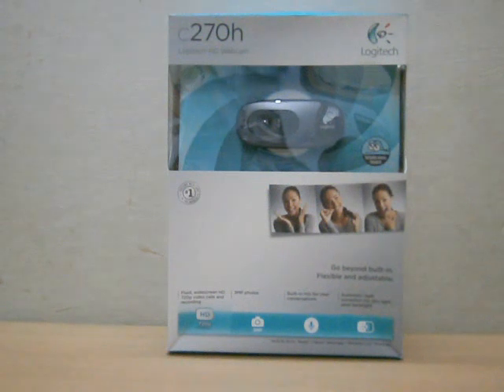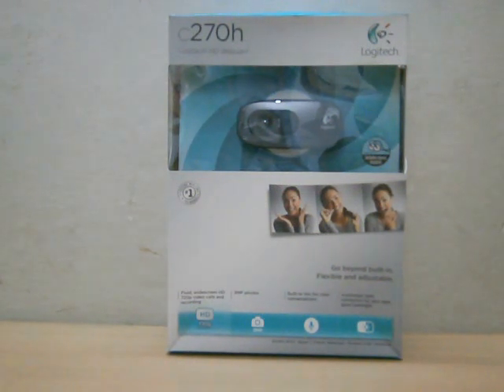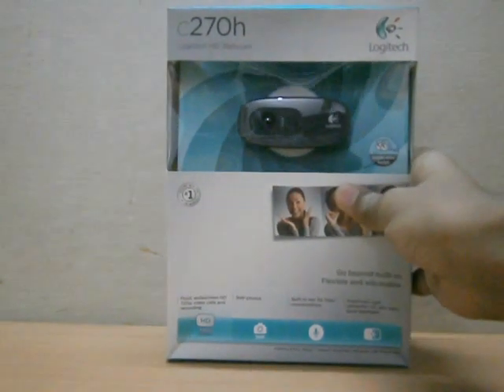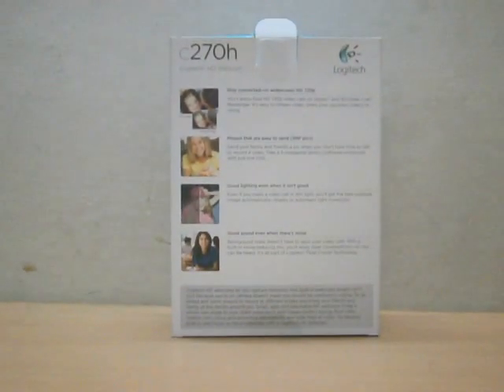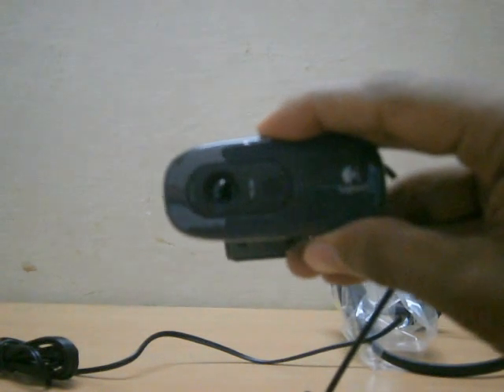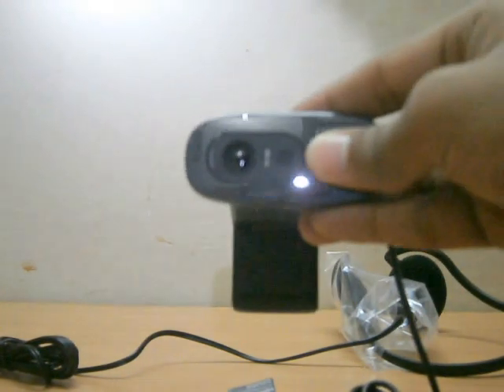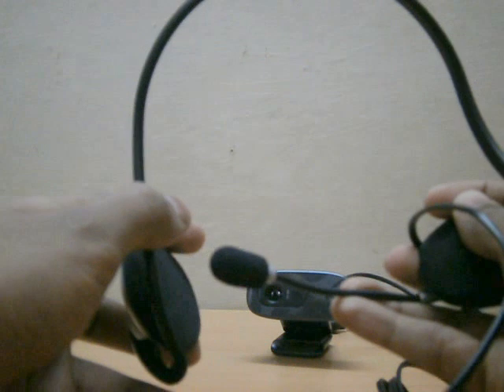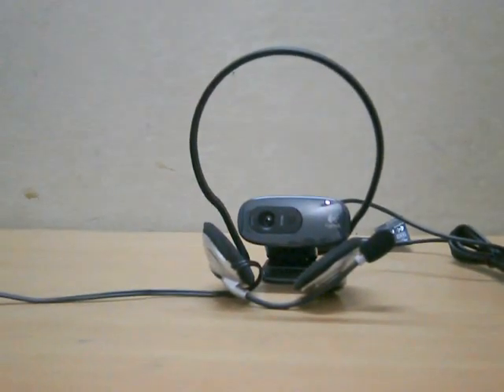Logitech C270H HD Webcam Unboxing : Quick Review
Logitech C270H HD Webcam at Affordable  range. This webcam is capable of 720p video capturing and 3MP photo. It is build really nice and comes with a Stero Hweadset which has mic. It works with Skype, Yahoo mesenger and Windows Live Messenger.